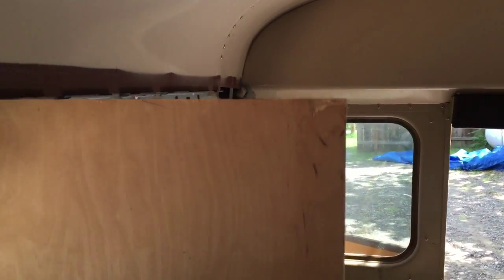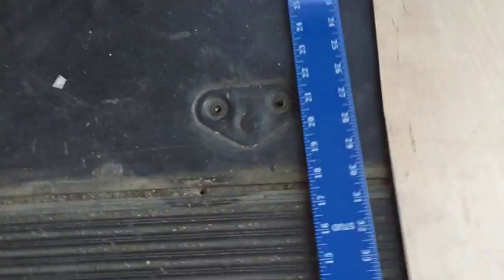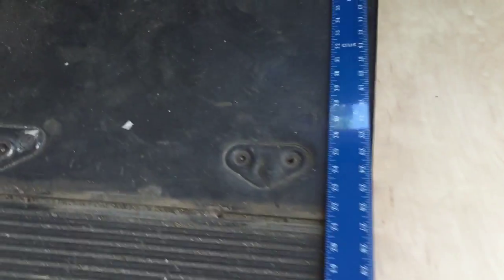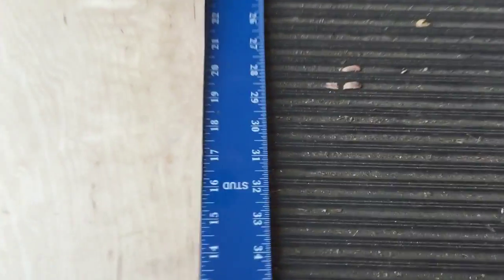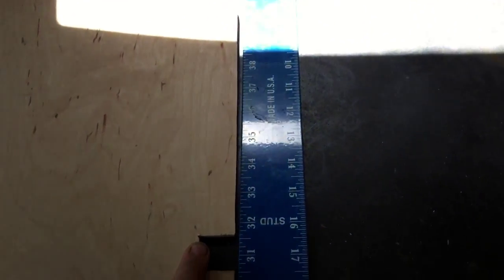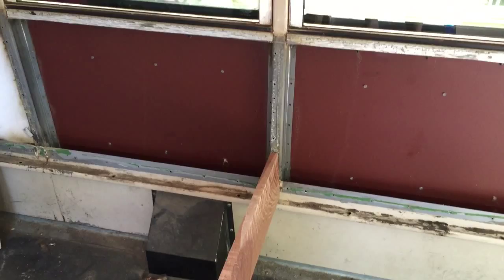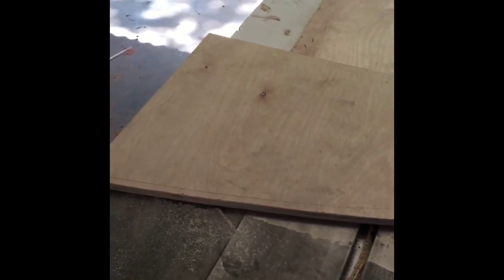School bus conversion part 2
Bulkhead construction